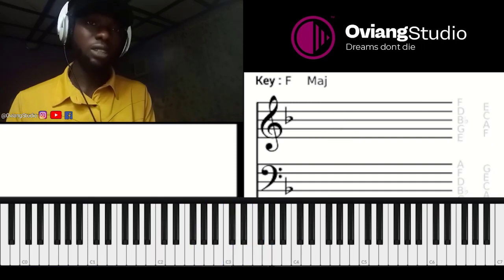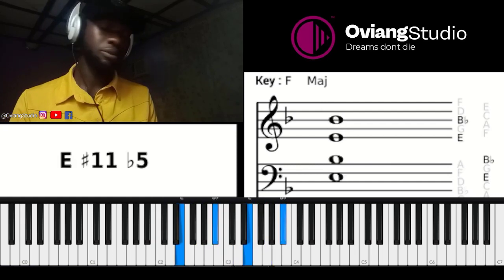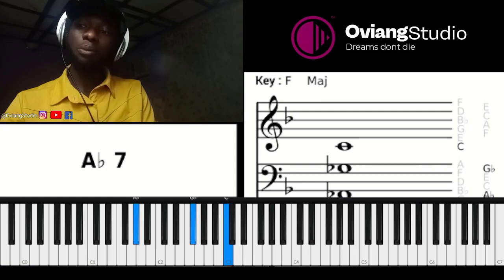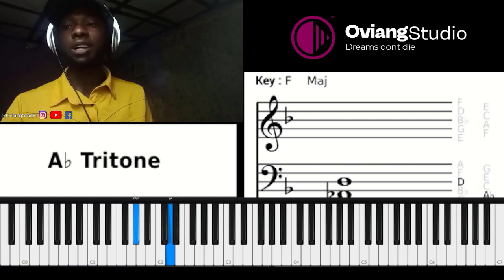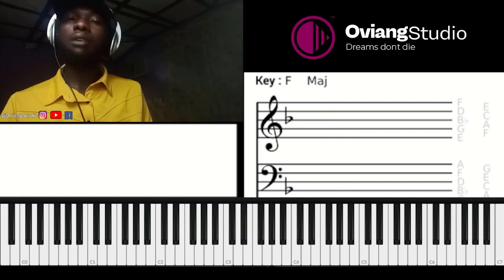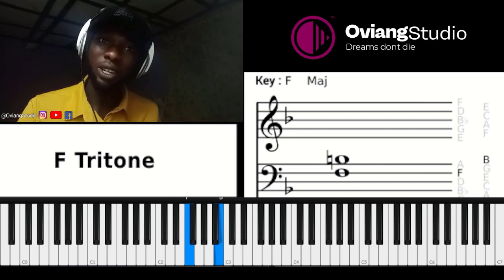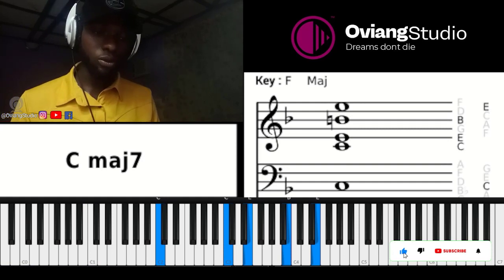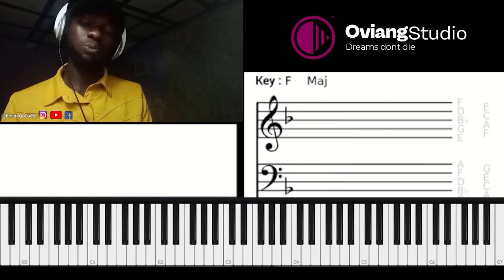Everything Tritones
A must piano lesson on Tritones and its applications... In this lesson you will learn about intervals and other important concepts of Tritones